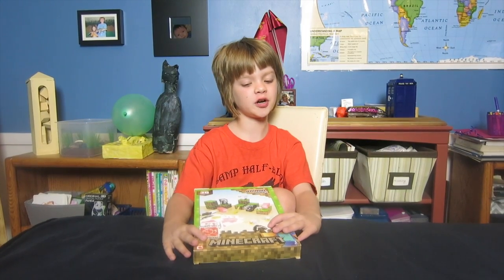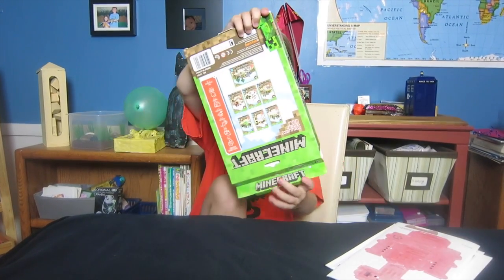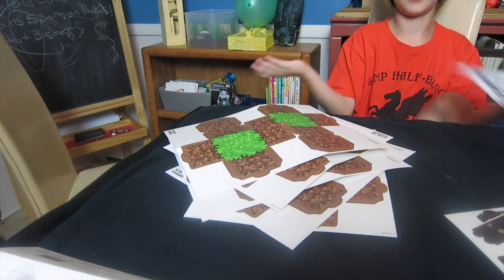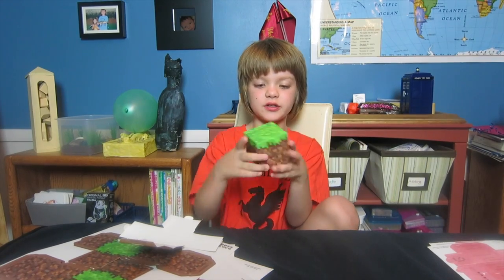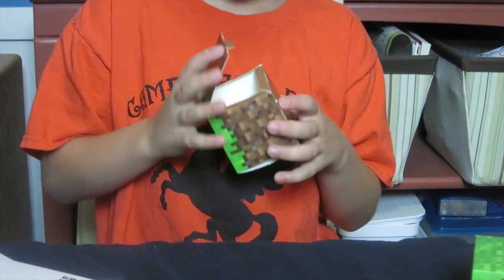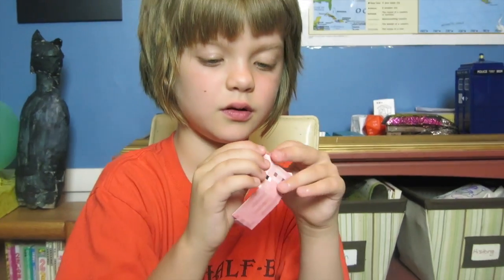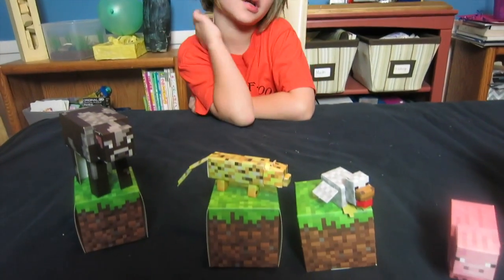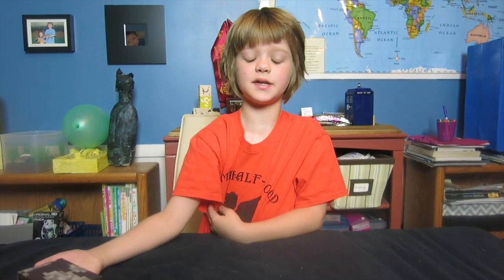Minecraft- How to make Minecraft papercraft. - Day 405 | ActOutGames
How to make Minecraft papercraft.  We picked up a Minecraft papecraft kit full of mobs and wanted to show you how easy it is to put them together and how cool they look when you're done.

Send me a package and be on the mail vlog:

Presley @ Actoutgames
6834 South University Blvd. #127